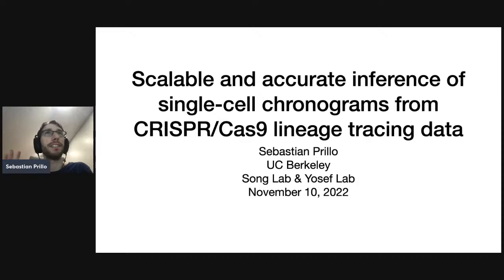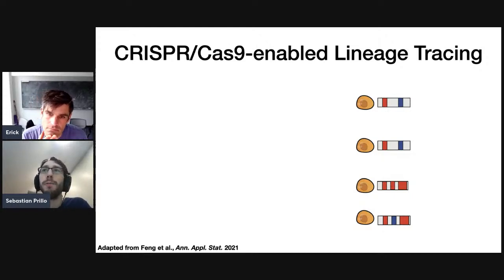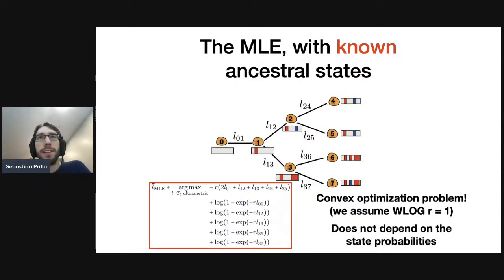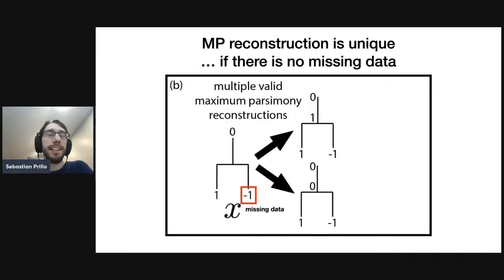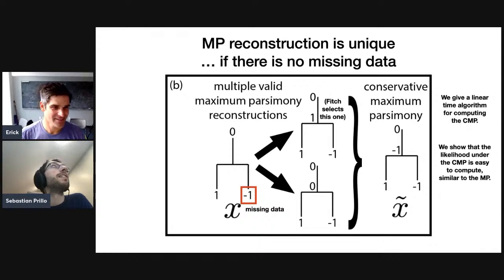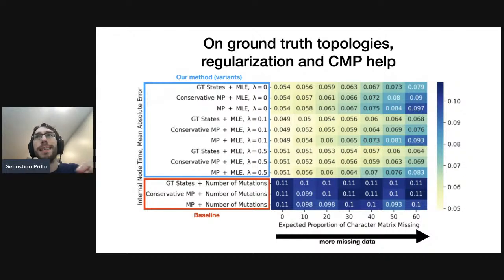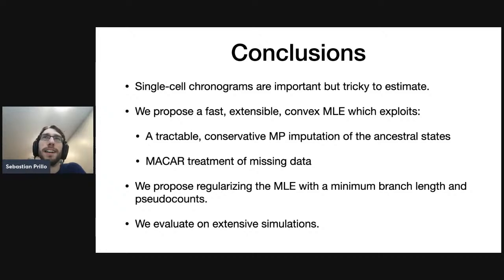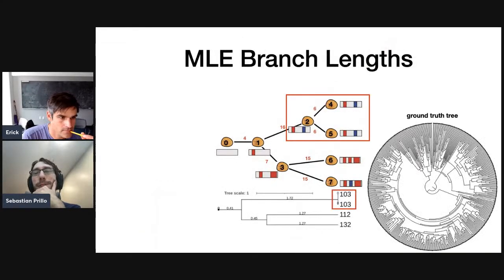Phyloseminar #123: Sebastian Prillo (UC Berkeley)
Scalable and accurate inference of single-cell chronograms from CRISPR/Cas9 lineage tracing data

CRISPR/Cas9 gene editing technology has enabled lineage tracing for thousands of cells in vivo. However, most of the analysis of CRISPR/Cas9 lineage tracing data have so far been limited to the reconstruction of single-cell topologies, which depict lineage relationships between cells, but not the amount of time that has passed between ancestral cell states and the present. Time-resolved topologies, called chronograms, would allow one to study the evolutionary dynamics of cell populations at an unprecedented level of resolution. Indeed, time-resolved topologies would reveal the exact timing of events on the tree, the relative fitness of subclones, and the dynamics underlying phenotypic changes in the cell population - among other important applications. In this talk, we present a scalable method to refine any given single-cell topology into a single-cell chronogram by estimating its branch lengths. To do this, we leverage a statistical model of CRISPR/Cas9 cutting paired with a novel, conservative version of maximum parsimony. This leads to a convex maximum likelihood estimation (MLE) problem that can be readily solved with off-the-shelf convex optimization solvers. We show that our conservative version of maximum parsimony avoids the common pitfalls of naive maximum parsimony, while remaining computationally tractable. To stabilize estimates in low information regimes, we propose a simple penalized version of MLE using a minimum branch length and pseudocounts. We benchmark our method using simulations and show that it performs well on several tasks, outperforming more naive baselines. Finally, we apply our method to real data from a lung model of adenocarcinoma to find fitness-associated genes. Our method is available through the cassiopeia open source Python package.